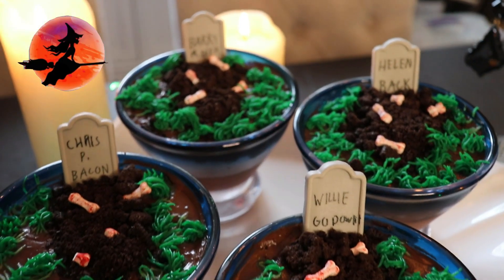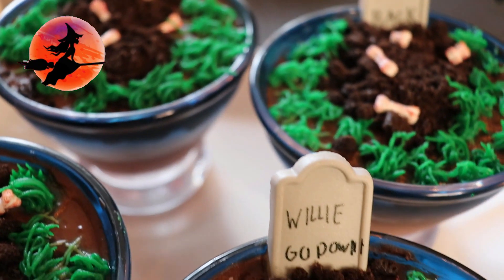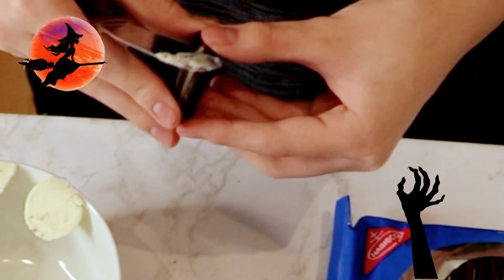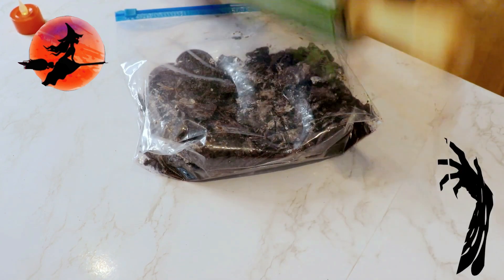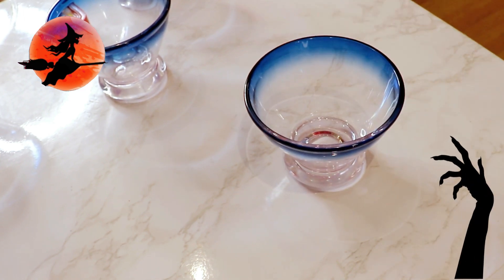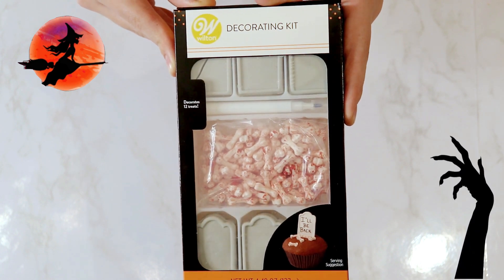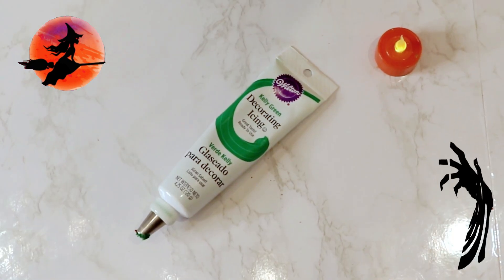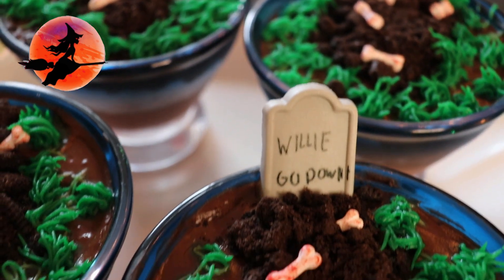LOGAN'S GRAVEYARD PUDDING CUPS - MISS TRENDY TREATS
Hey guys! Today I am sharing PART THREE of our FOUR part Halloween treat lineup with Logan! We are making these super cute and spooky Graveyard Pudding Cups that are made with Oreos and chocolate pudding alternating under the graveyard! Absolute chocolatey DELICIOUSNESS!!!

INGREDIENTS AND TOOLS:

Dessert cups
Chocolate pudding mix (serves four with these cups)
Package of Oreos
Milk
Medium bowl
Wisk
Liquid measuring cup
Freezer bag
Rolling pin or the like for smashing Oreos
Graveyard Candy Kit
Green Decorating Icing
Piping bag
Grass tip
Coupler
Decorating bag for piping pudding (optional)